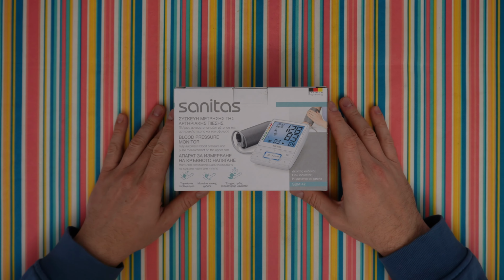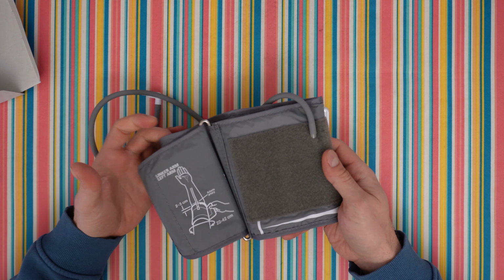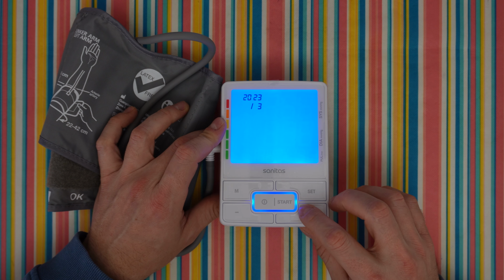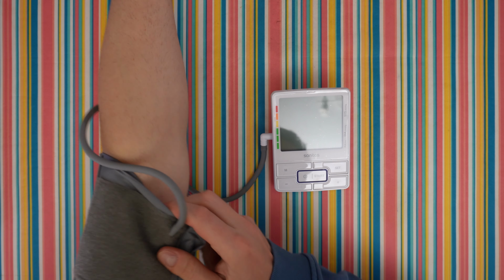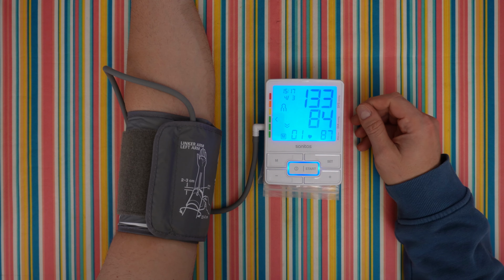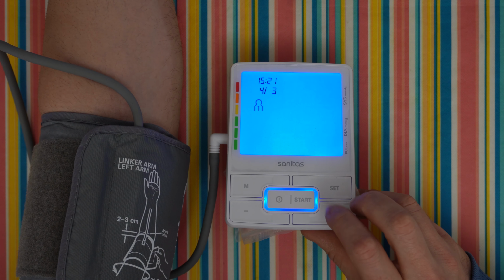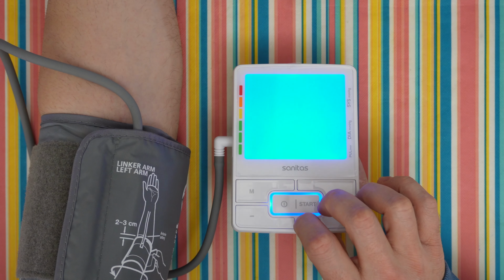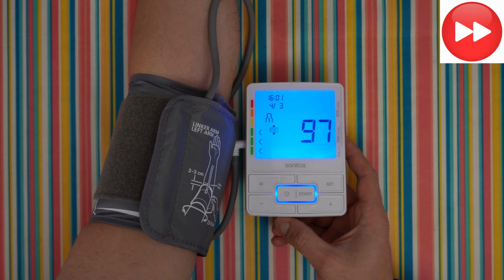Sanitas Blood Pressure Monitor SBM 47 REVIEW